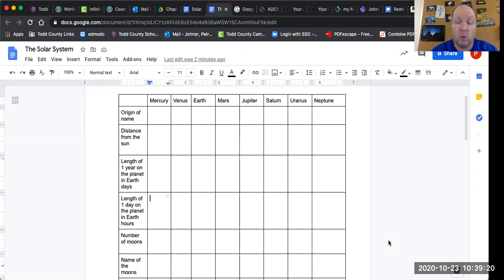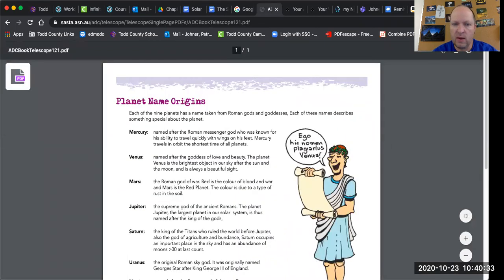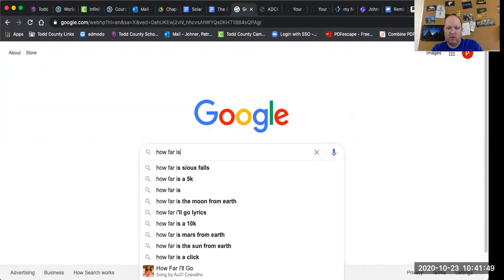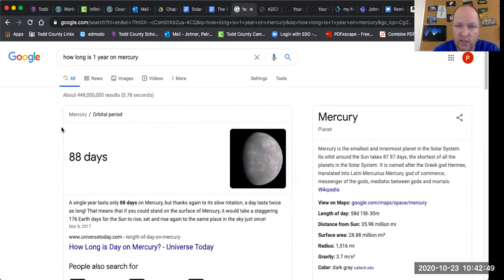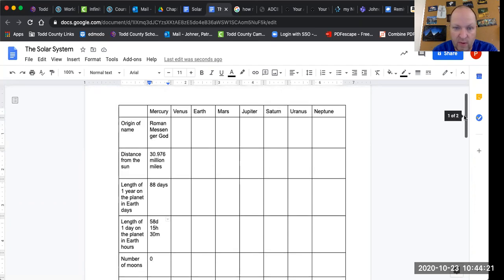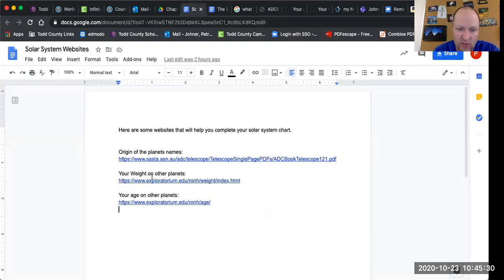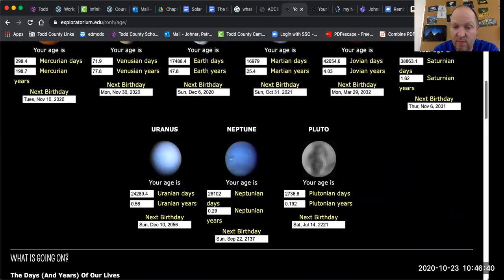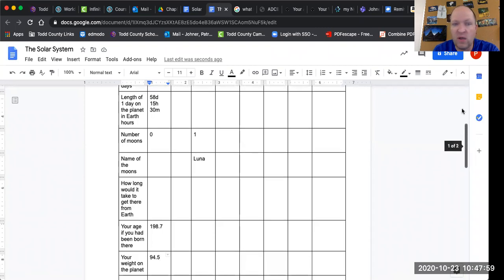Solar System Chart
In this video you are going to learn how to fill in the Solar System Chart, and hopefully learn a little bit more about the planets in our solar system.